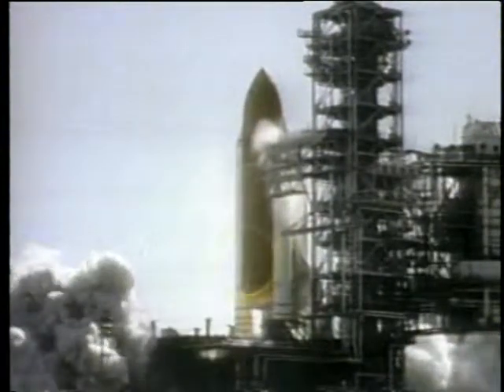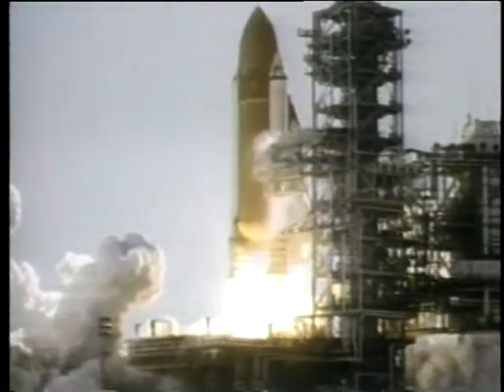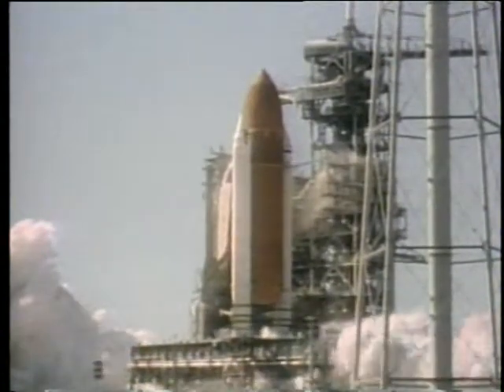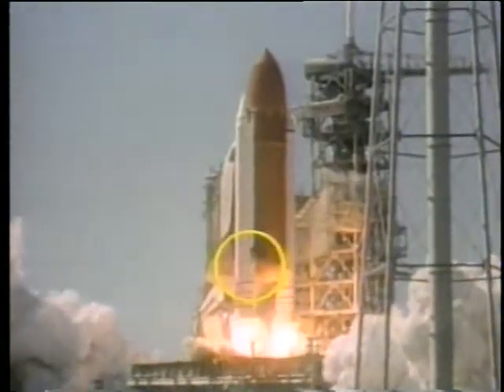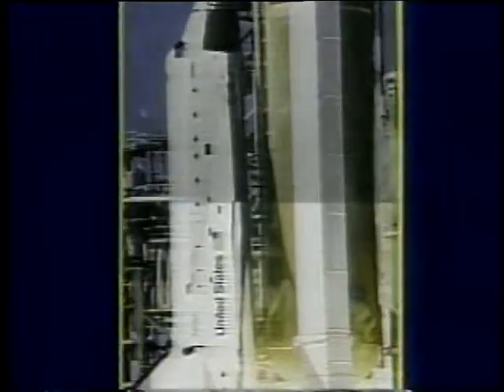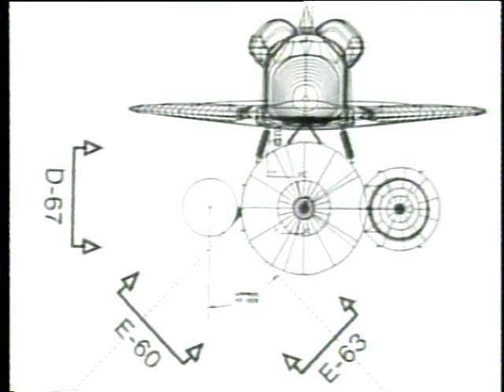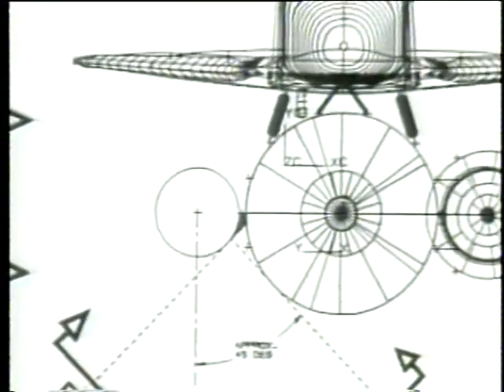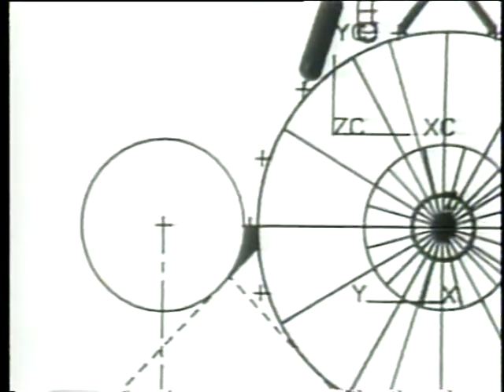What Caused Challenger to Break Up?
This is a short excerpt of NASA's full report on the Challenger disaster.  You can see the leak on the Solid Rocket Booster from multiple cameras on liftoff.